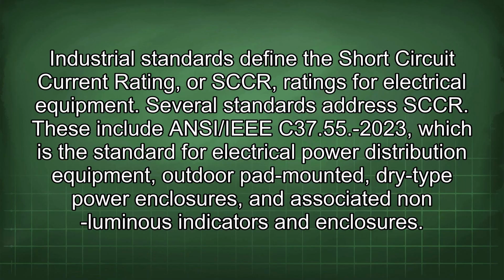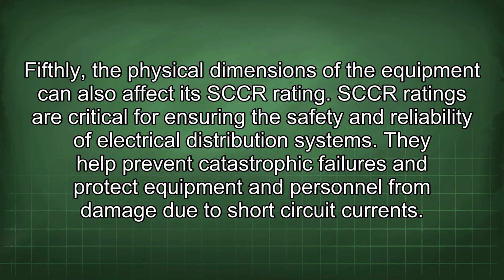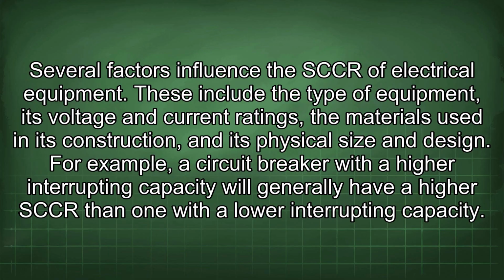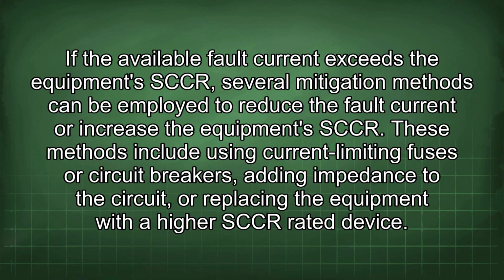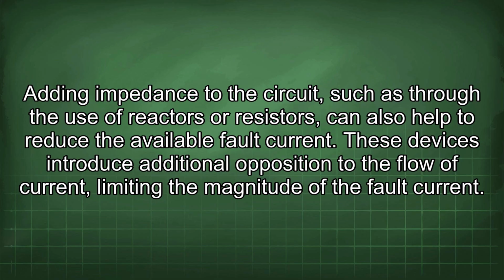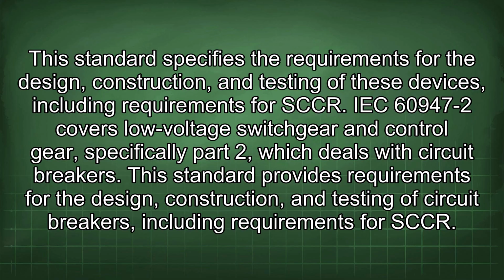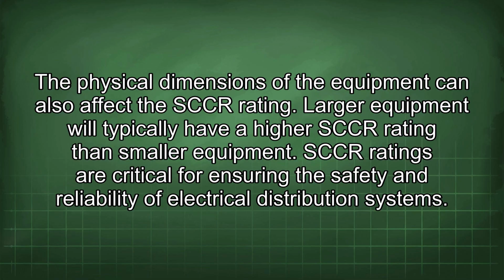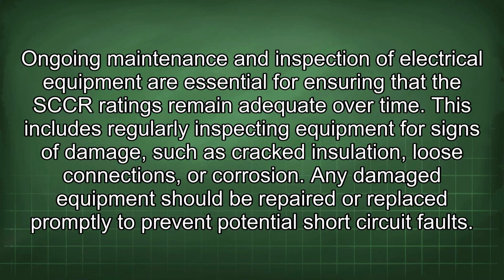Understanding Industrial Standards for SCCR Ratings on Equipment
Learn about industrial standards for Short Circuit Current Ratings. This video covers standards like ANSI/IEEE C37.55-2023, UL 489, and IEC 60947-2. We will also discuss factors affecting SCCR ratings and their importance.